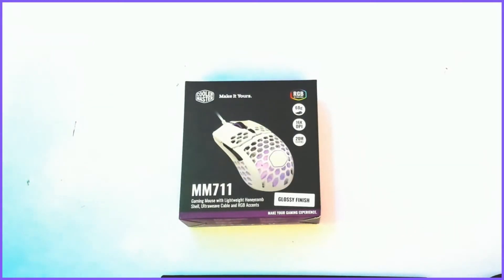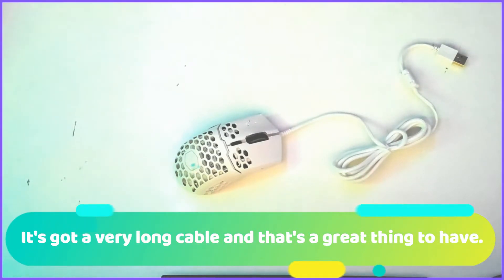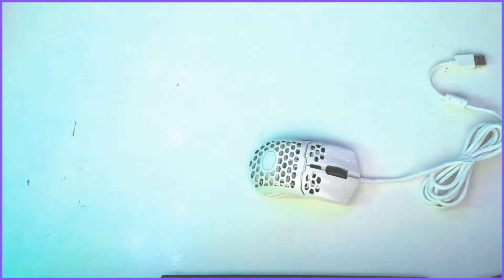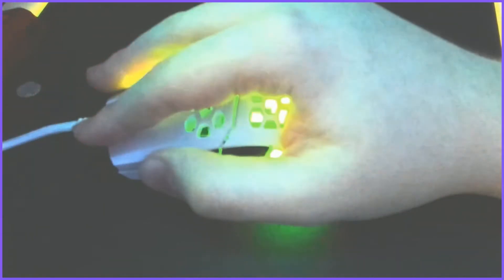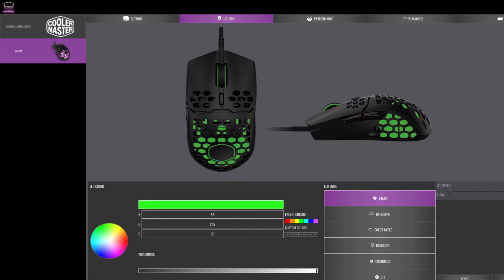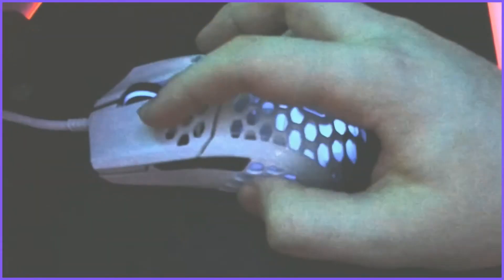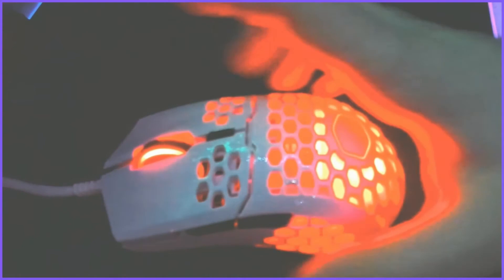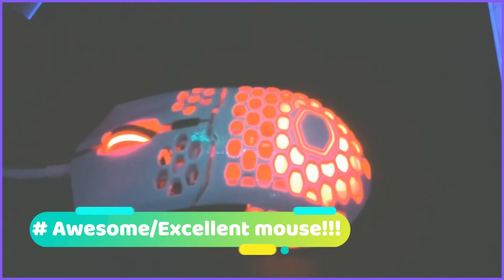Cooler Master MM711 Mouse: UNBOXING + REVIEW + SOFTWARE EXPLAINED!!!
Hello everyone, Spiny Rainforest here,
Today I will be unboxing, reviewing, and explaining the software for the Cooler Master MM711 Gaming Mouse. I have the white with glossy finish mouse if you were wondering.
This is an absolutely AWESOME mouse. I recommend it to anyone who wants a GOOD mouse that's also BUDGET-FRIENDLY. If you like the RGB lighting like me, you will definitely LOVE this MOUSE. And if you don't, you can turn off the LED lighting in the software, I will show you how to do that in this video.
In this video, I will cover EVERYTHING you need to KNOW about this mouse, including the SOFTWARE TUTORIAL.